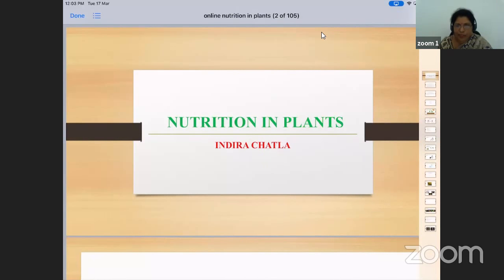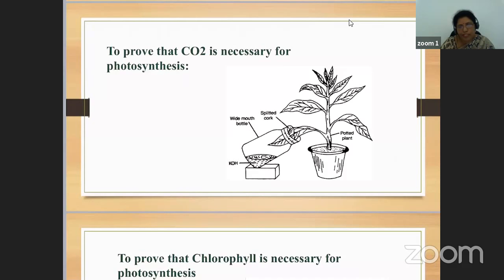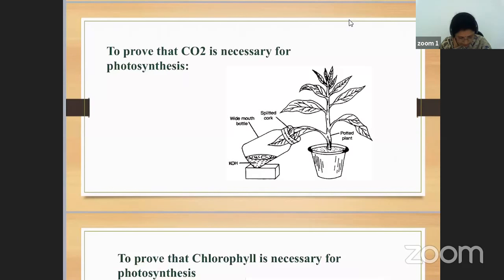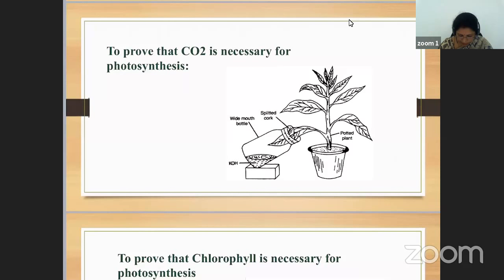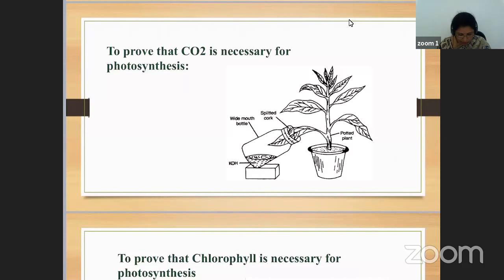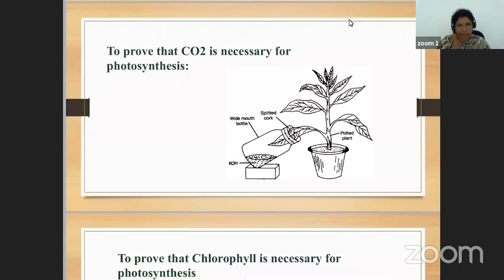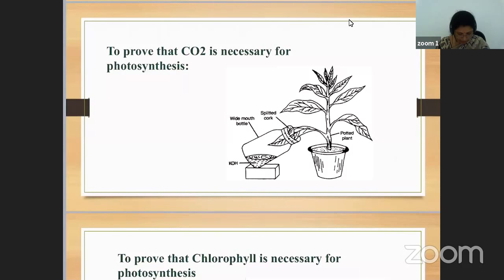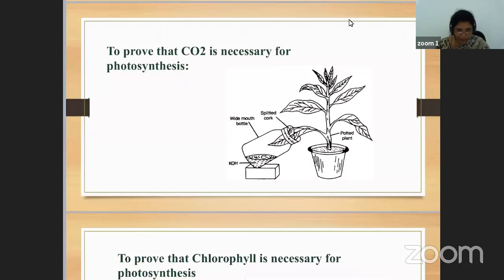CLASS 7 SCIENCE 17.3.2020